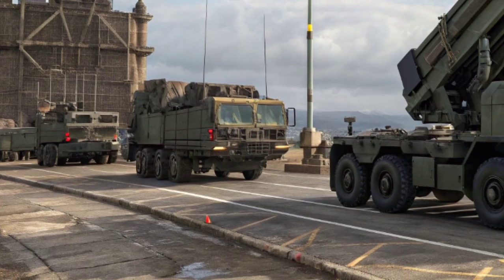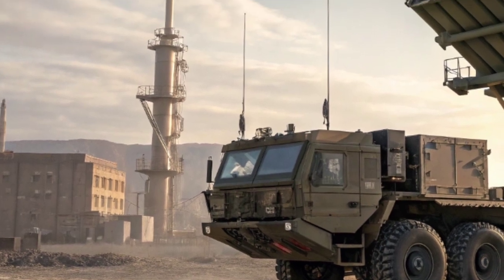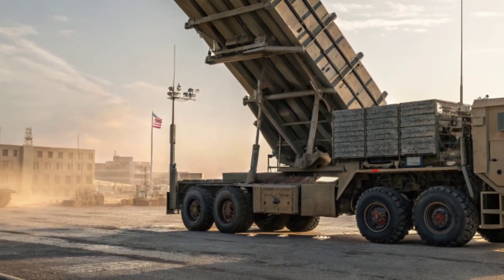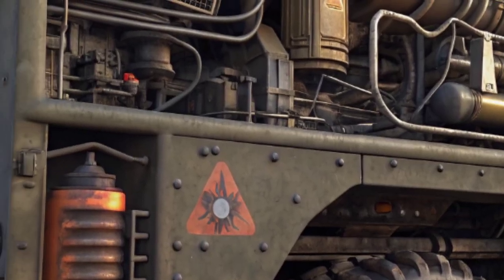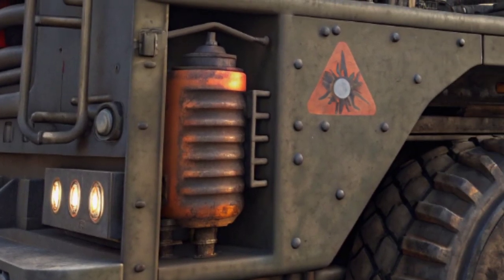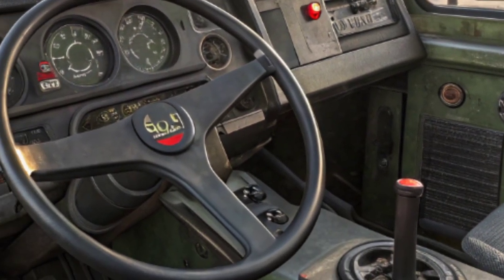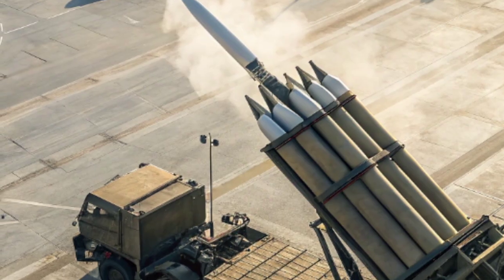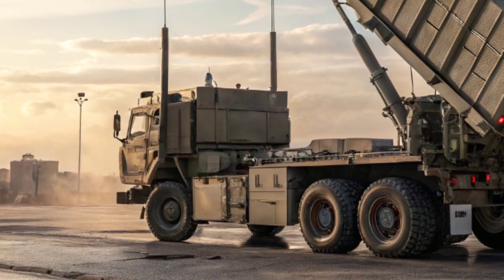Patriot PAC-3 Missile Defense System | Most Advanced Air Defense Technology Explained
Discover the power of the Patriot PAC-3, one of the world’s most advanced missile defense systems. In this video, we take a closer look at its design, technology, and real-world capabilities. From its precision “hit-to-kill” interceptor missiles to its advanced radar and launch system, the PAC-3 represents the cutting edge of modern defense.

Watch as we explore its side view, back view, engine, cockpit, and top view perspectives, bringing you a cinematic experience of this legendary missile defense platform. Built to intercept and destroy incoming threats with unmatched accuracy, the PAC-3 is not just a machine—it’s a shield that protects nations.